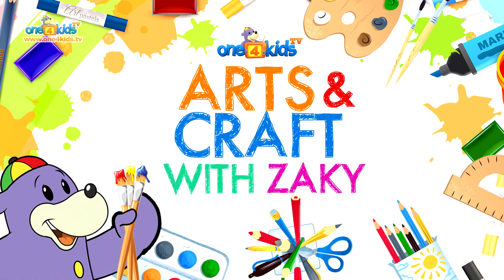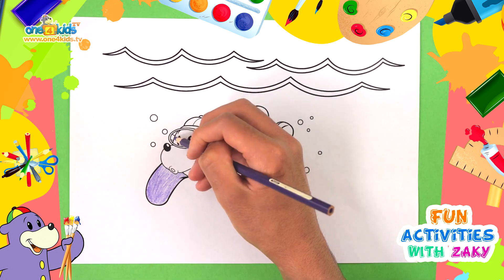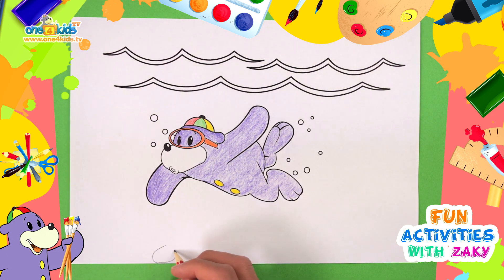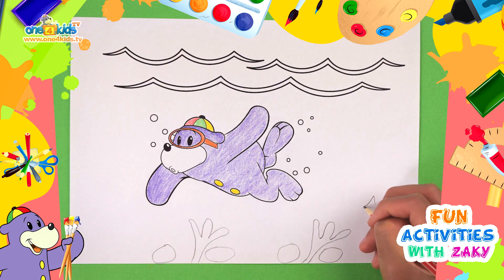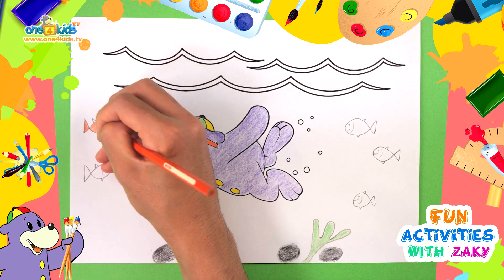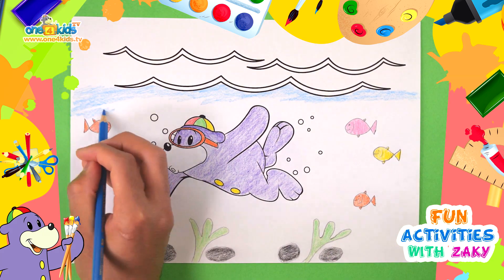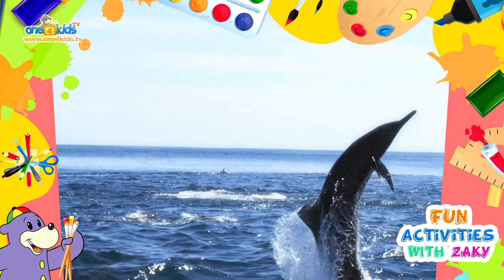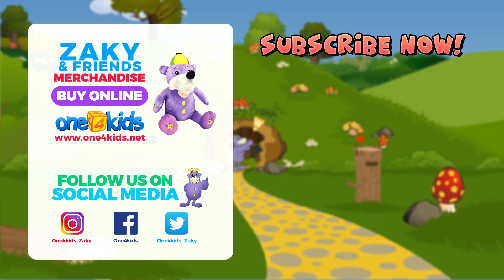🖍 Let's Colour in Zaky Swimming Underwater 🐠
In this video, we will colour in the picture of Zaky swimming underwater, and then discover some amazing sea creatures!

Written & Produced by Subhi Alshaik

One4kids TV CHANNEL:

Watch all our videos without any ads on our online TV channel

One4kids SOCIAL MEDIA PAGES